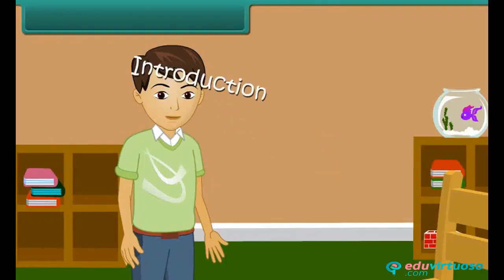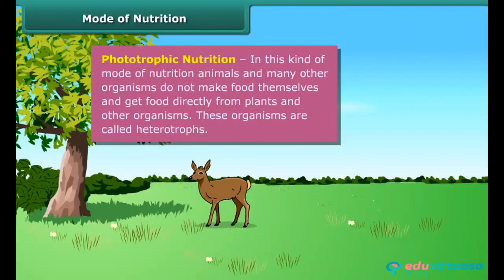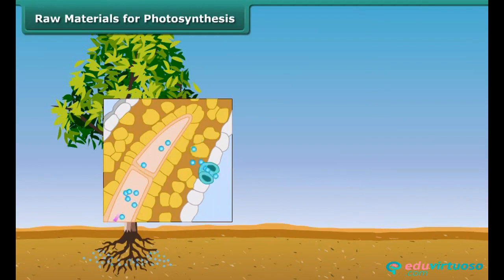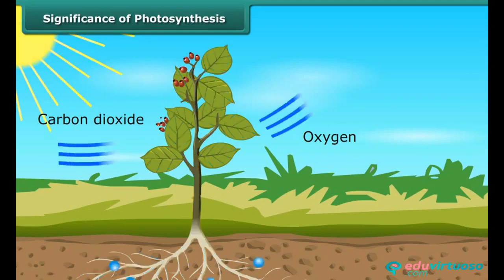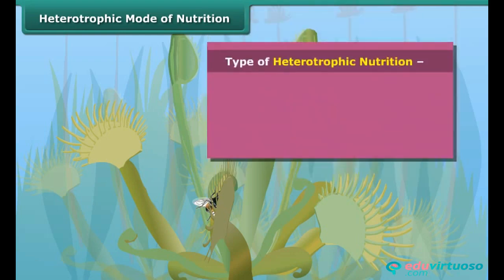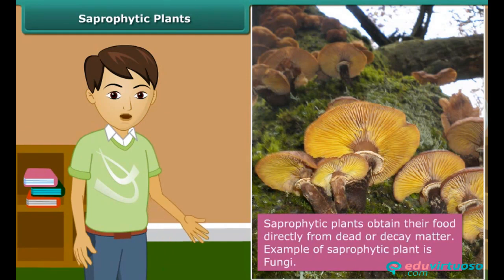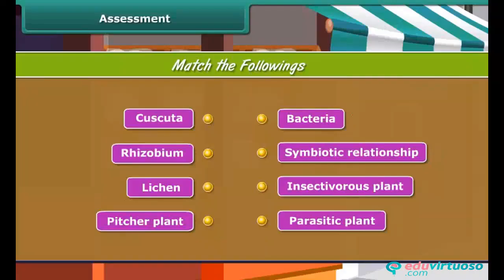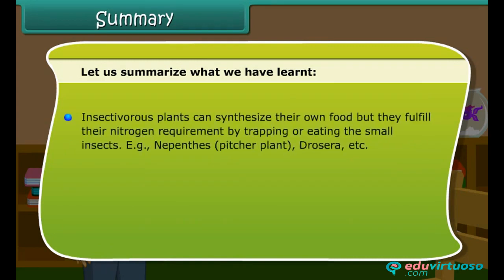Nutrition in Plants Class 7 Science CBSE